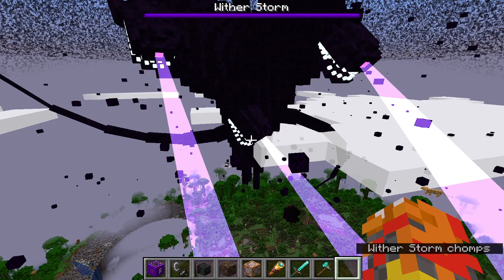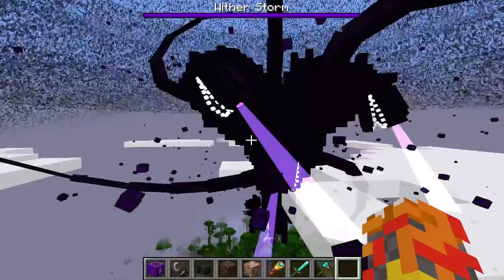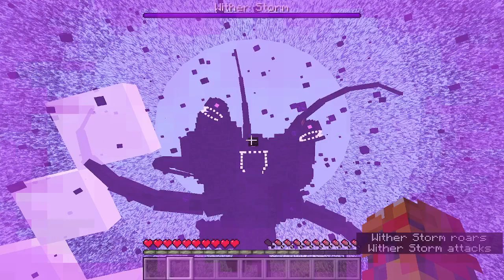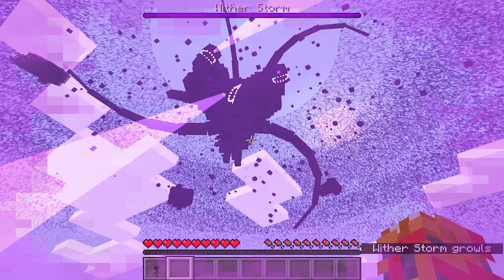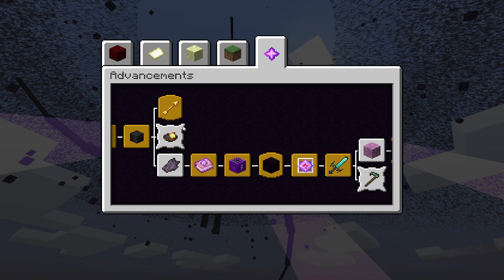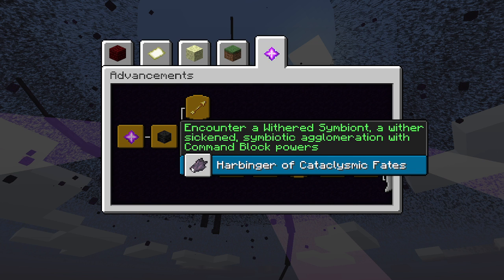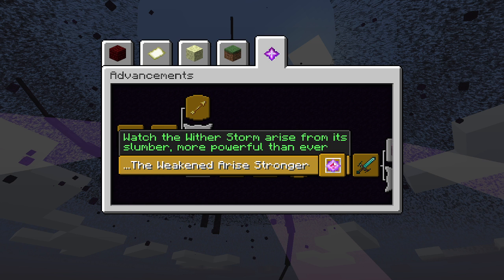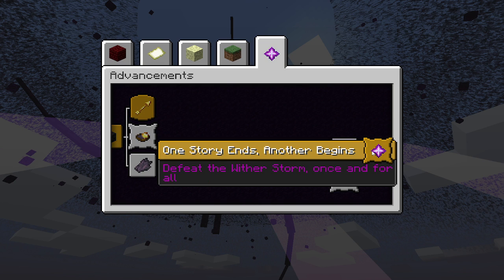Crackers Wither Storm mod showcase. Part 2: More lag and abrupt ending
All was fine, all was normal and I went to check the time recorded and boom, it hadn't been recording for 5-10 minutes, sorry bout the, I'll explain what happened in those 5-10 minutes in the next video, if you were wondering the recording stopped because my storage was full.